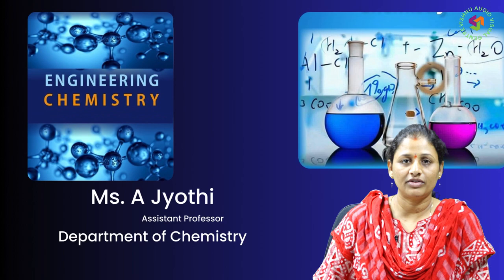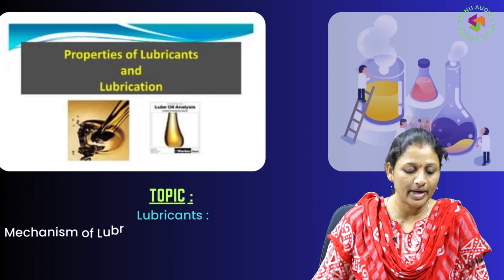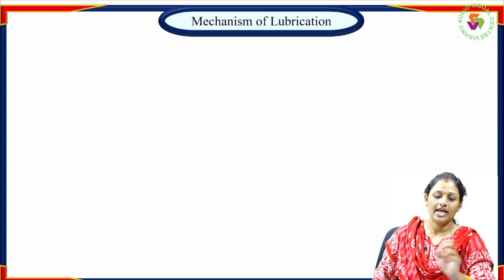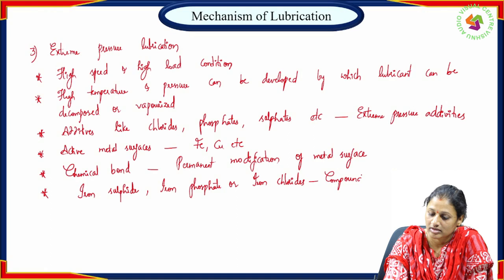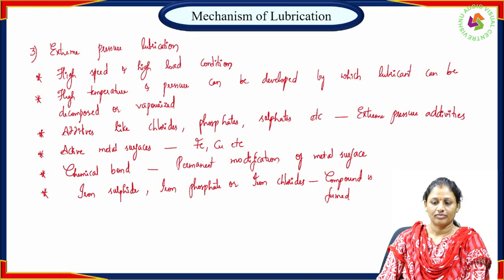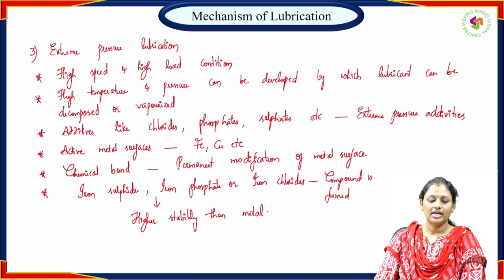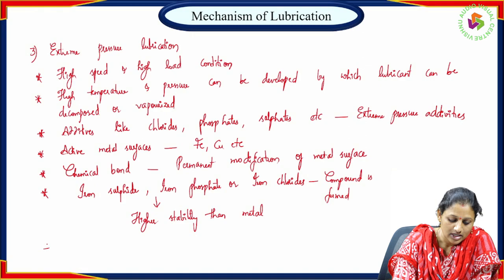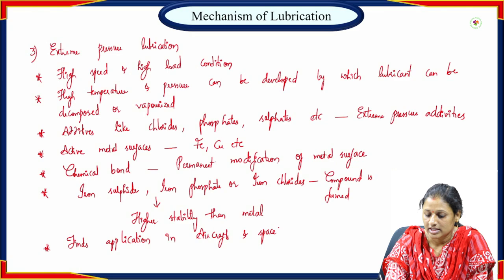Mechanism of Lubrication and Properties of Lubricants by Ms. A Jyothilakshmi